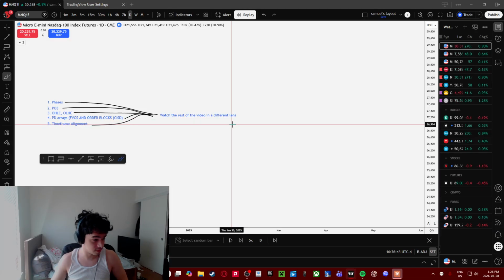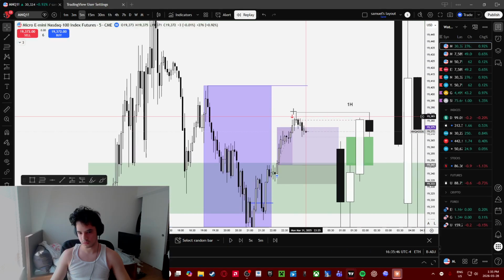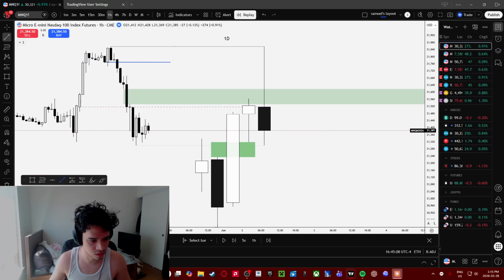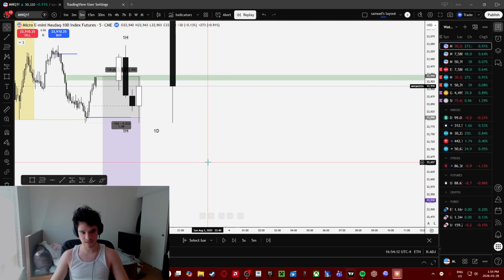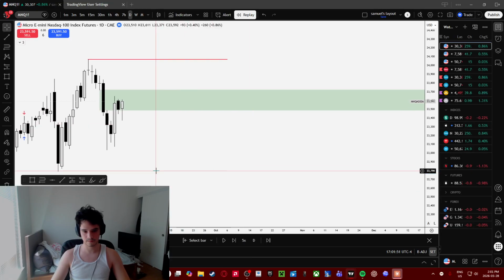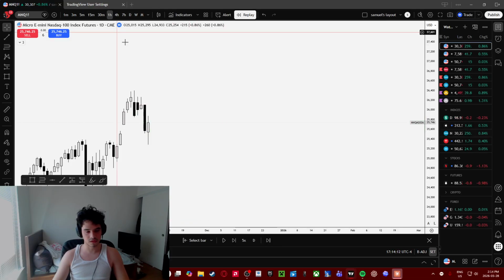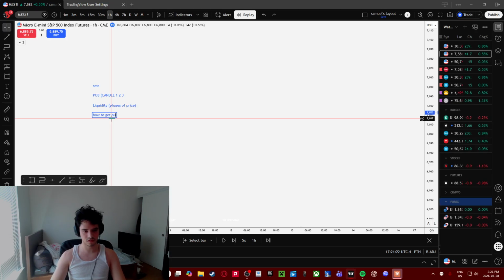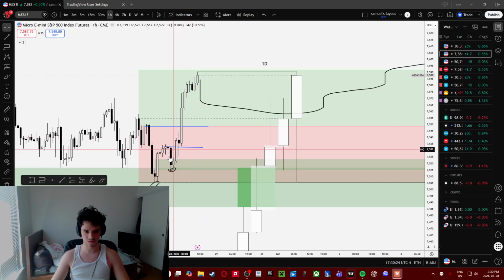How to catch high probability continuation trades Part 2